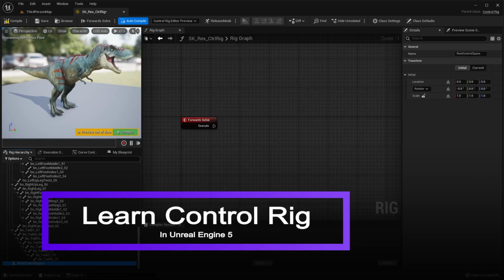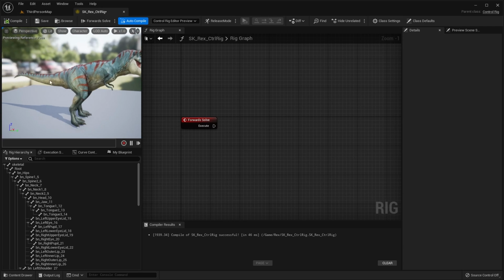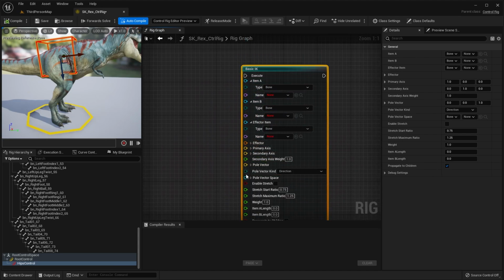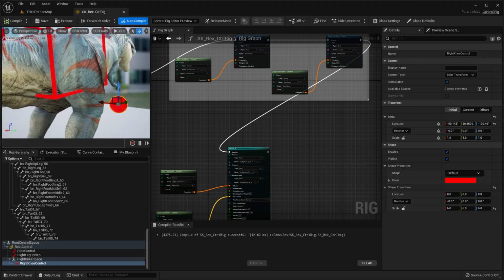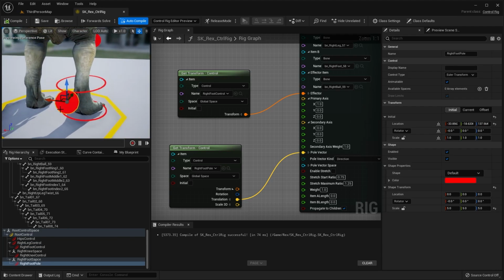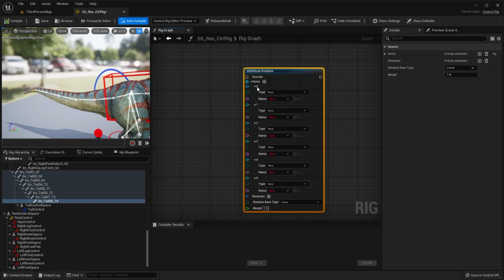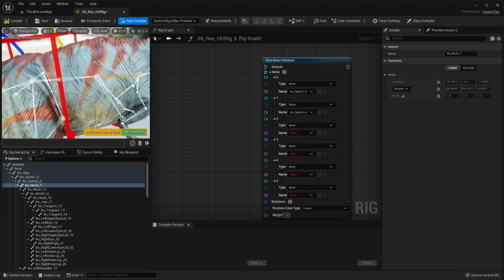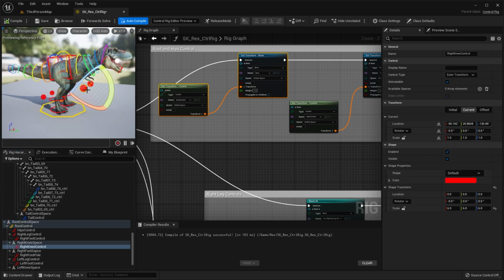Unreal Engine 5 Tutorial | Rig a T-Rex with Control Rig